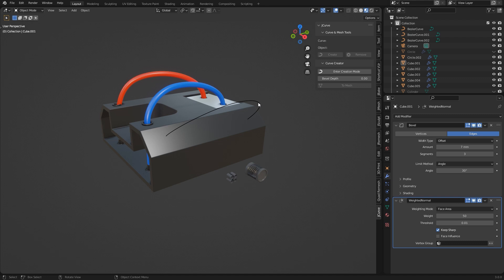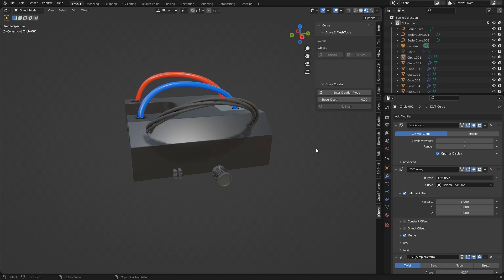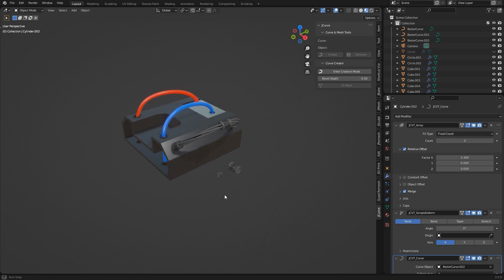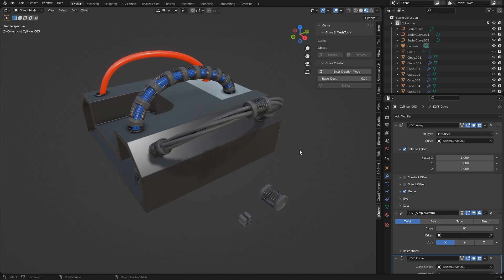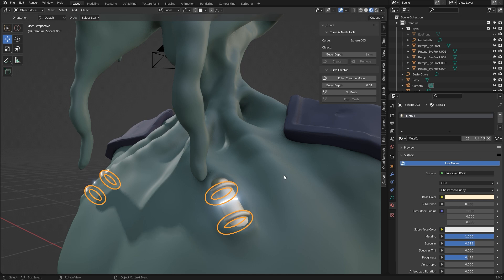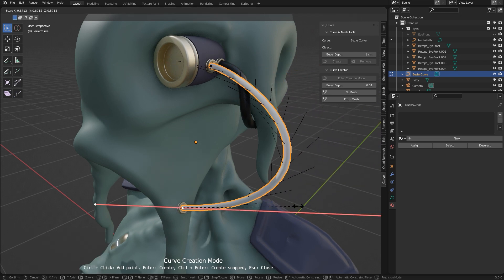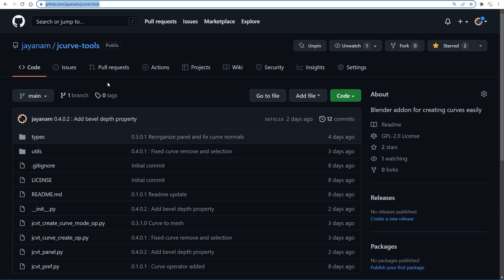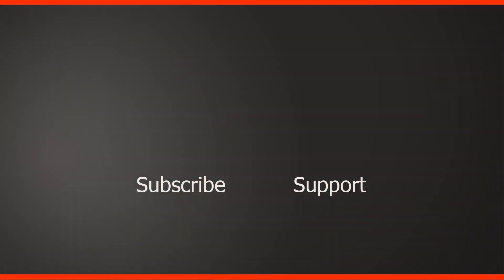Blender Curve and Hardsurface Addon JCurve Tools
In this video I show my new Blender addon JCurve Tools for easy curve creation and hardsurface modeling (e.g. creating cables).  When you get it from the blendermarket you support the development, the blender devfund and I can give you special support.